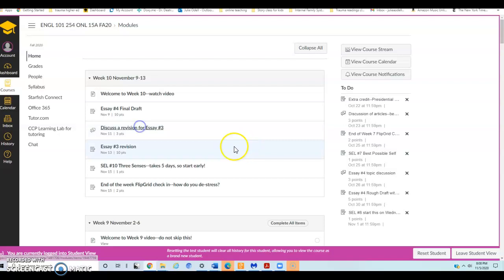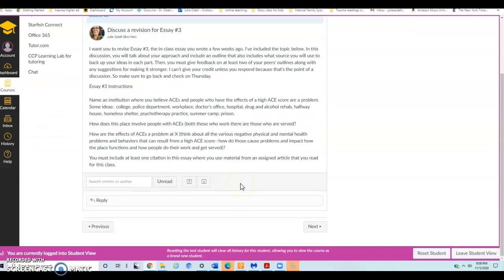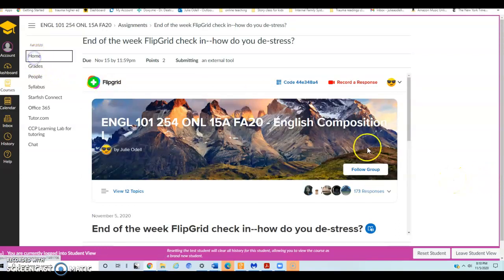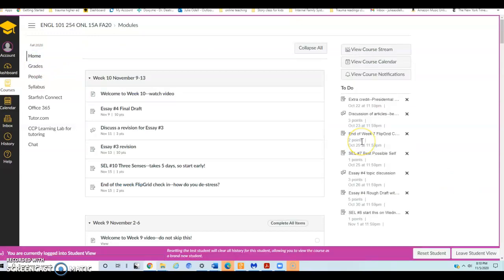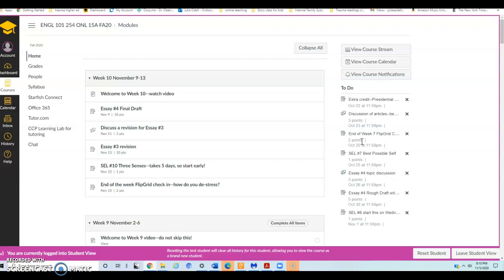English 101 Week 10